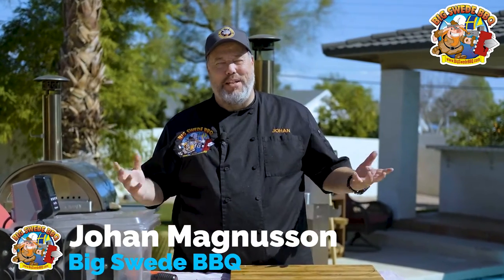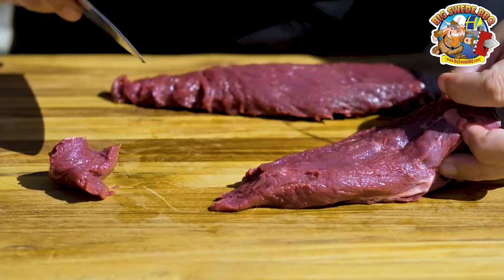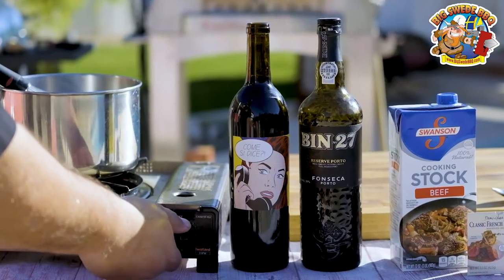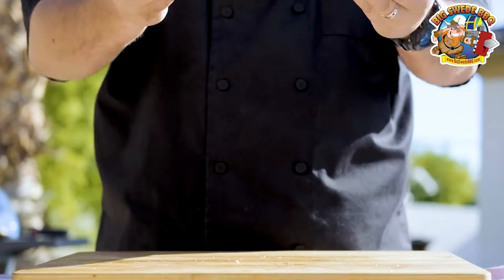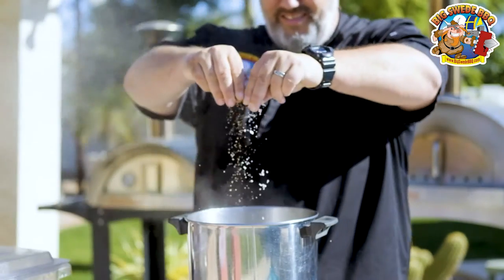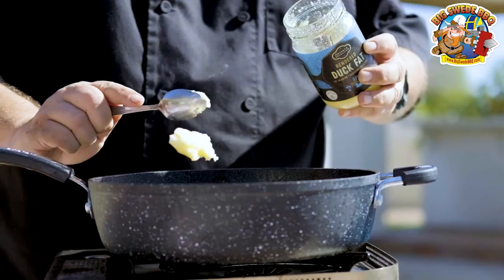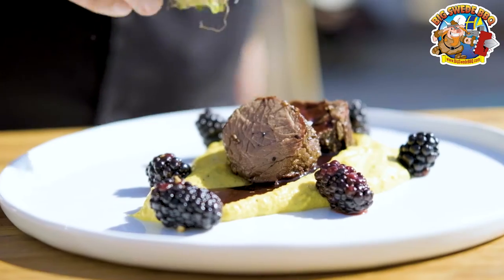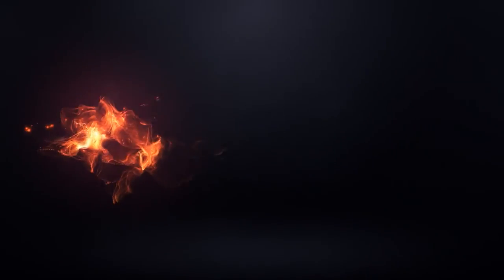Sous Vide Kangaroo Loin | How to cook Kangaroo tenderloins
In this video, Johan Magnusson of Big Swede BBQ, will show you how to sous vide kangaroo tenderloin so they moist and juicy and then serve these with pickled blackberries, orange cauliflower puree and a port wine reduction sauce for a gourmet feast.

This is fine dining Big Swede BBQ style!!